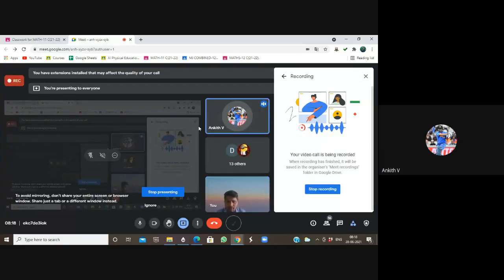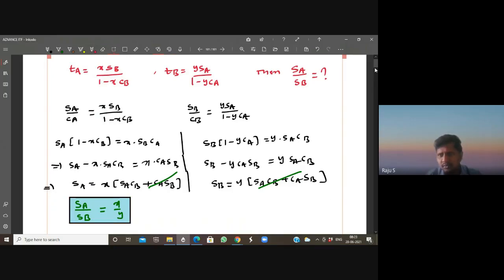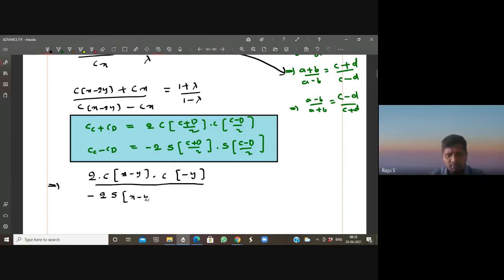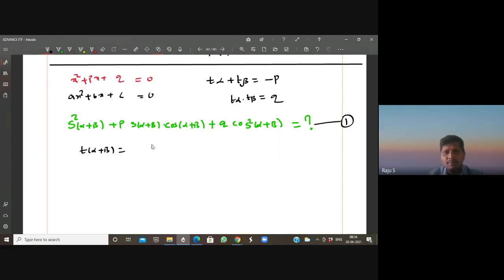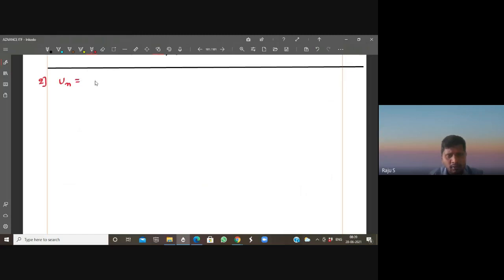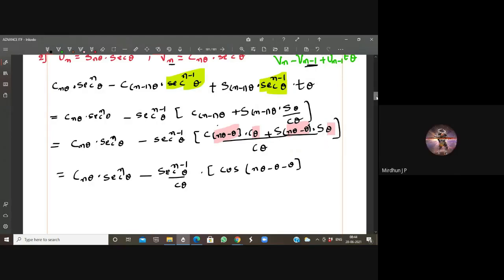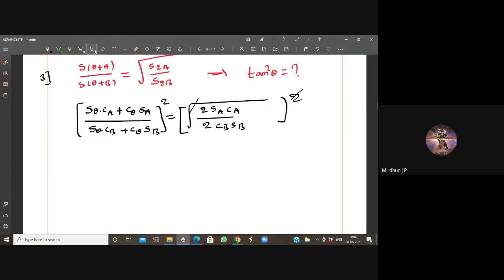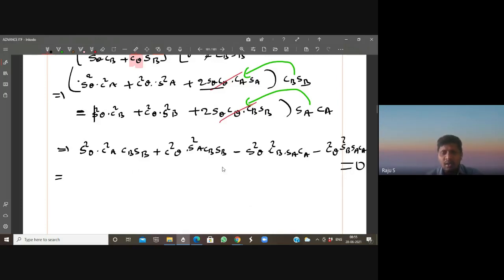04 COMPOUND ANGLES